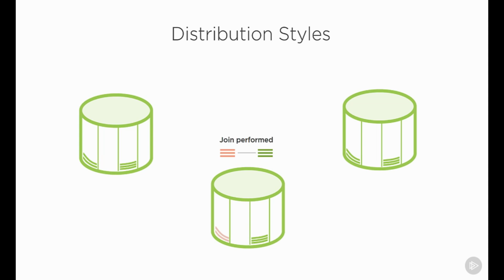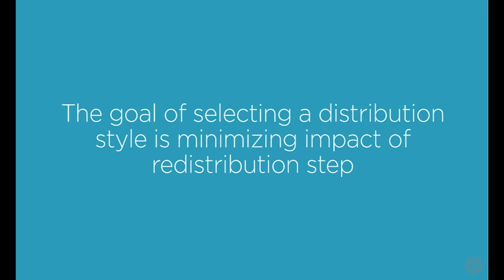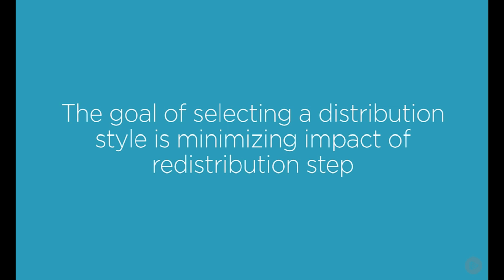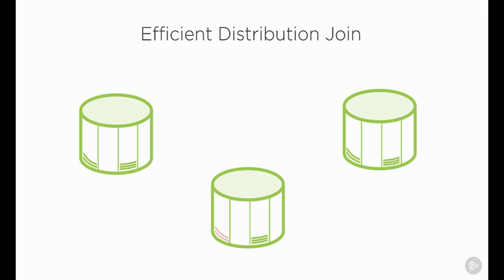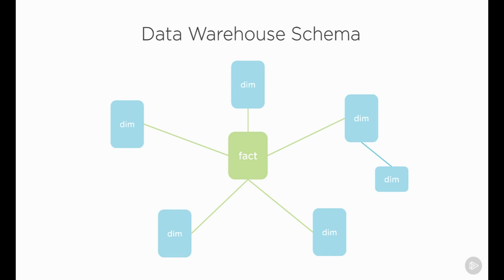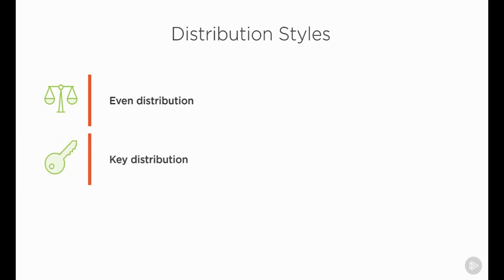Building Your First Amazon Redshift Data Warehouse7